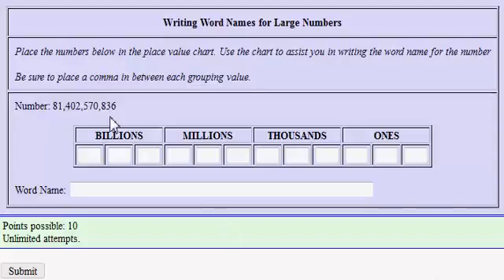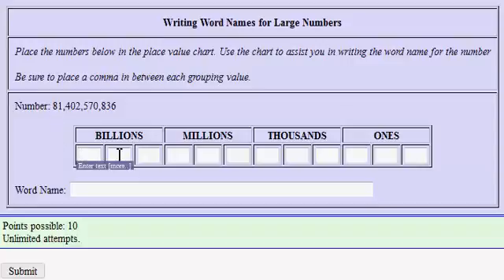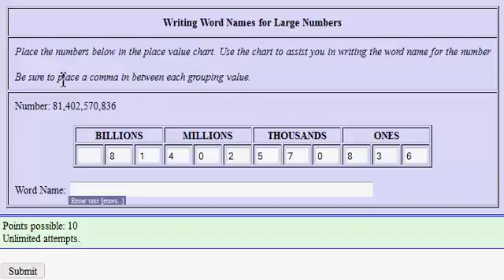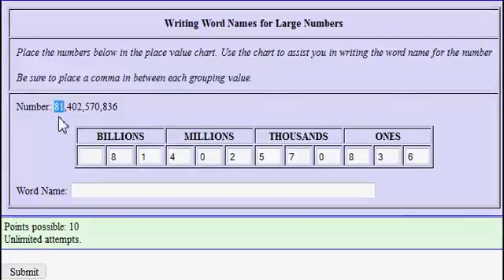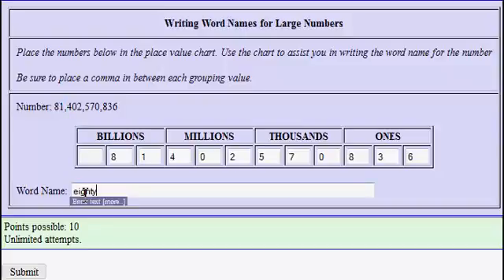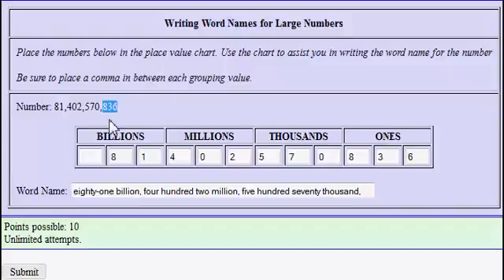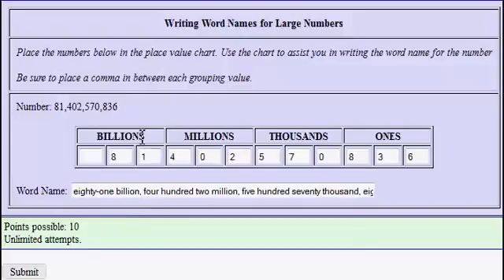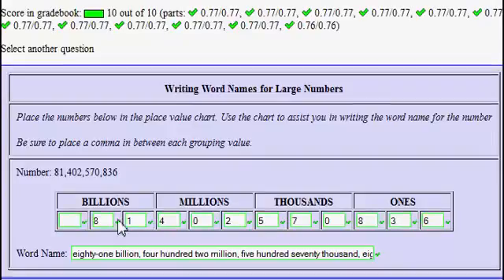Writing Word Names for Large Numbers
Writing Word Names